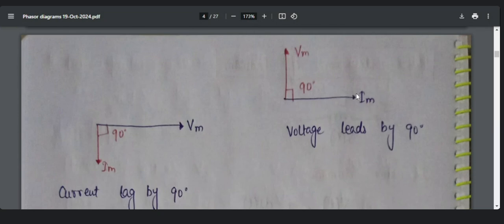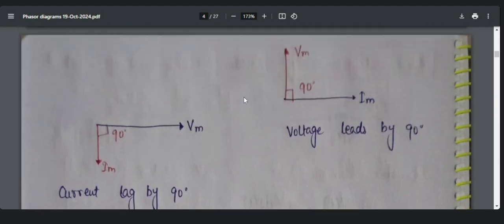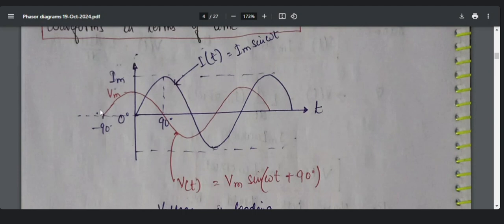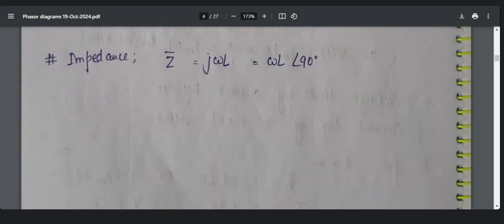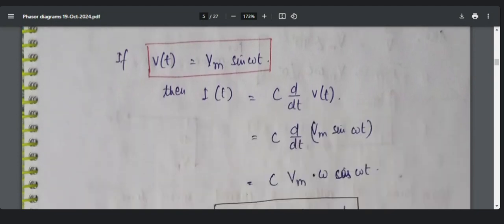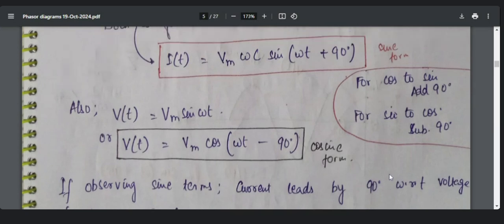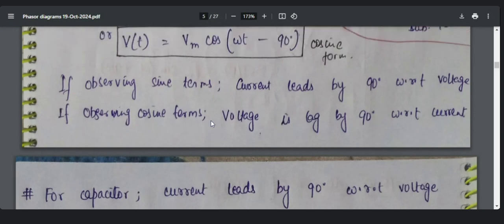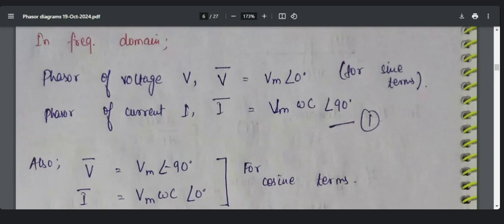Online Live Tuition For BTech Electronic and Electrical Subjects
Online Live Tuition for BTech Electronics and Electrical Subjects

Are you struggling with your BTech Electronics and Electrical subjects? Get the help you need with our expert online live tuition! 📚✨

We offer personalized, interactive, and engaging online classes designed to help you master complex topics and excel in your exams. Whether it's Circuit Theory, Digital Electronics, Power Systems, or Microprocessors, our experienced tutors provide step-by-step guidance tailored to your learning needs.

✅ Expert tutors with years of experience
✅ Flexible timings to suit your schedule
✅ Comprehensive study materials and resources
✅ Interactive classes with Q&A sessions

Don’t let your academic challenges hold you back! Join our online live tuition sessions today and take your BTech learning experience to the next level.